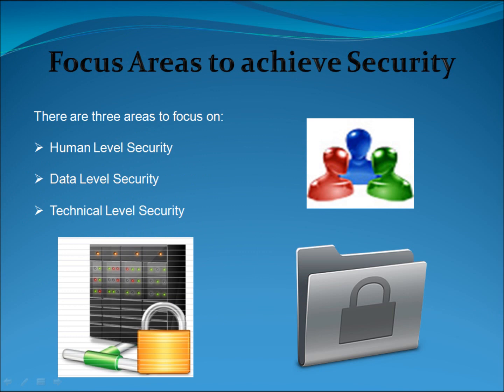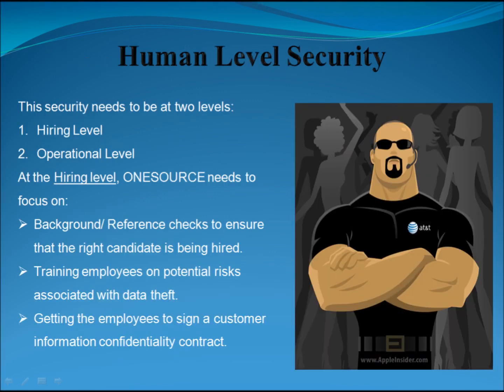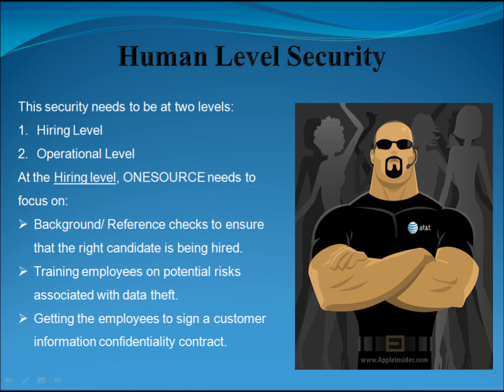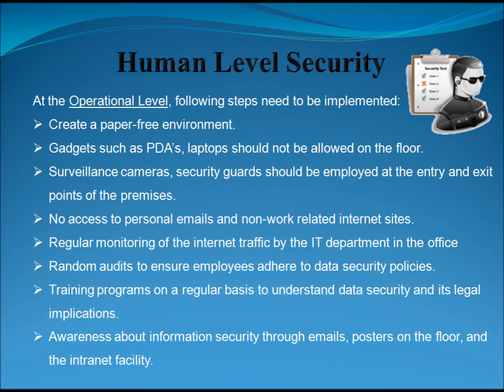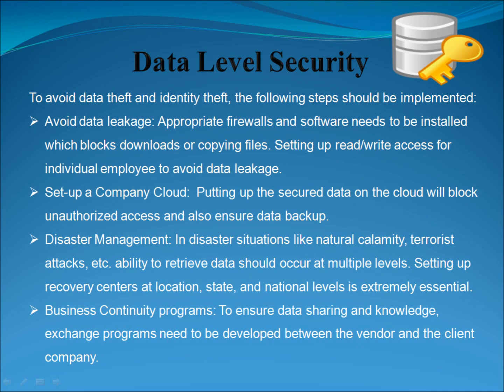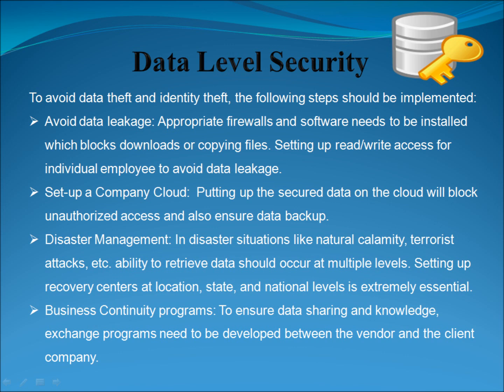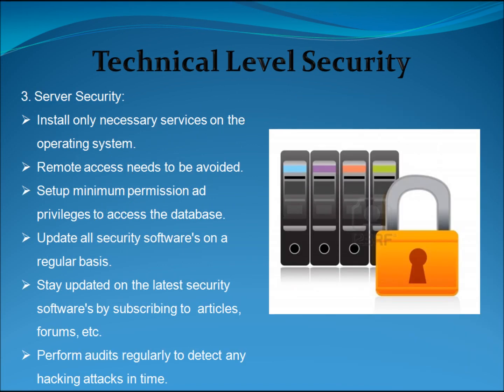Information Assurance and Security Tool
Security Tool